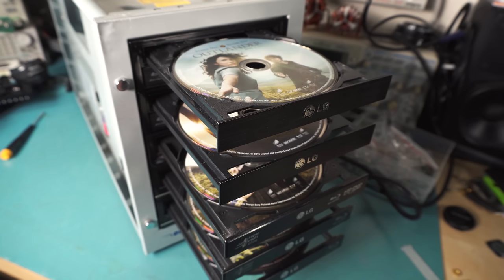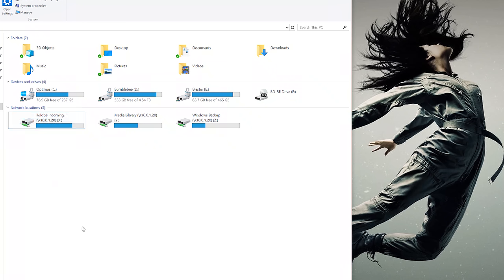Rippin' 5 Blu-ray Discs At Once (AKA The DiscRipper 9000X)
Using any of these links directly supports the channel!

iStarUSA ZAGE-D-ESAU3 (price seems to have gone up, I paid around $65.
DATOptic USB 3.1 to eSATA Port Multiplier
Oodelay 2x SATA to USB 3 (in my testing it worked via USB - no eSATA adapter needed, but you're limited to 2 drives)
Sony A6500 Camera